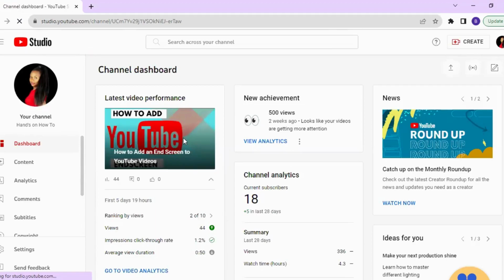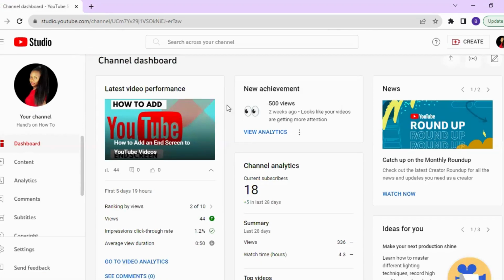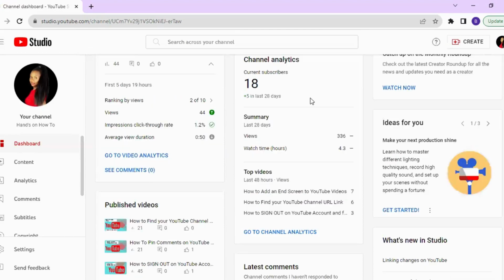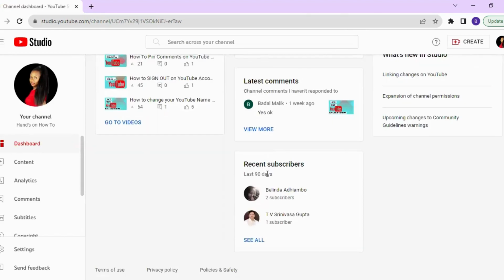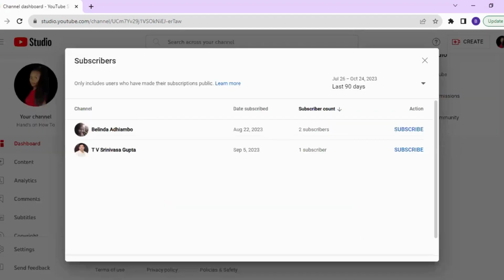How To See Your Subscribers On YouTube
This quick tutorial explains how you can see your subscribers on YouTube.